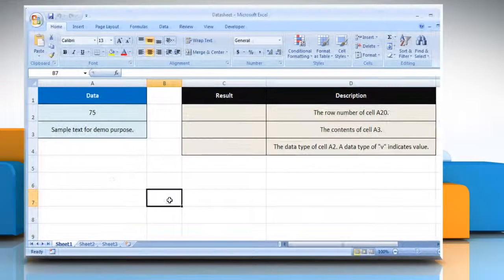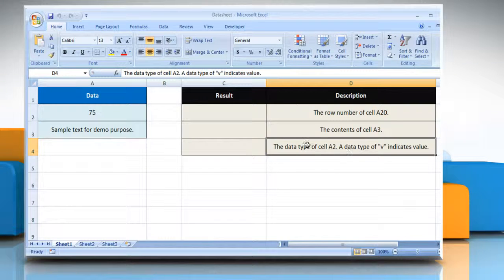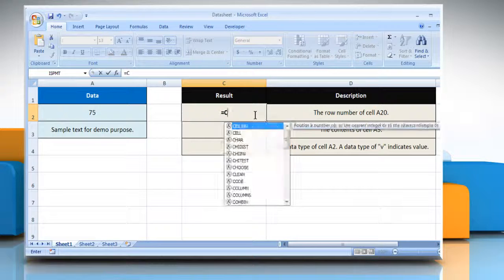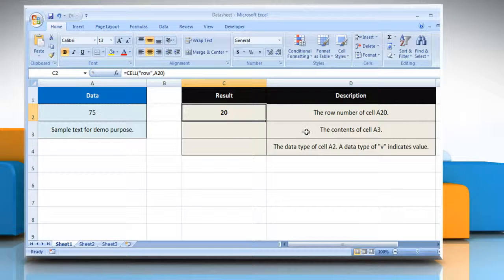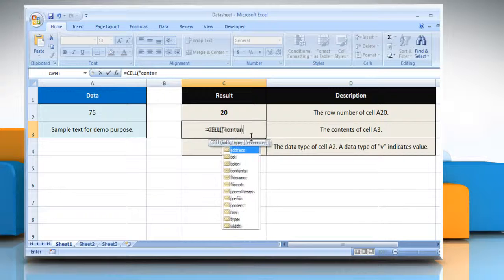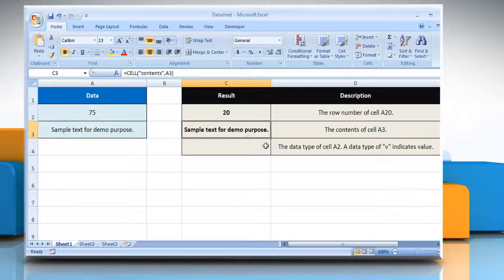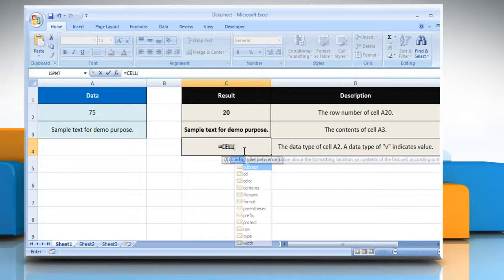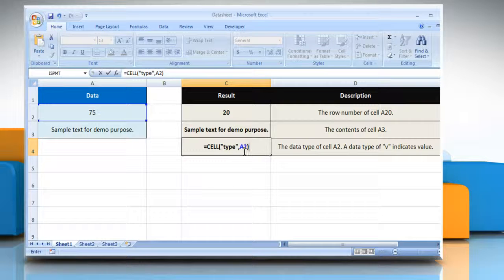How to use the CELL function in Excel :Tutorial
The CELL function in Microsoft® Excel returns information about a given cell. This information can be in relation to the contents, formatting or location of the cell. Watch this video to use the CELL function in Microsoft® Excel.

Go to the webpage to know about the complete details i.e. Syntax and Remarks of this Microsoft® Excel function.